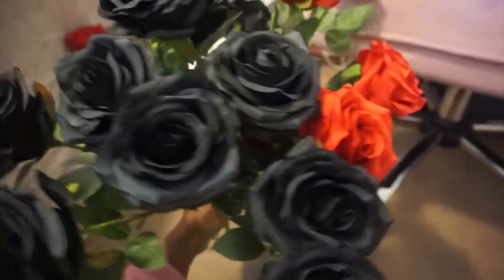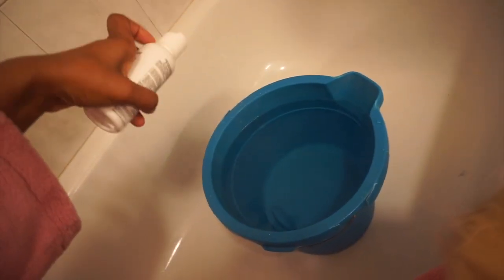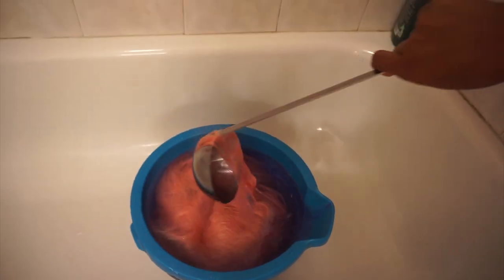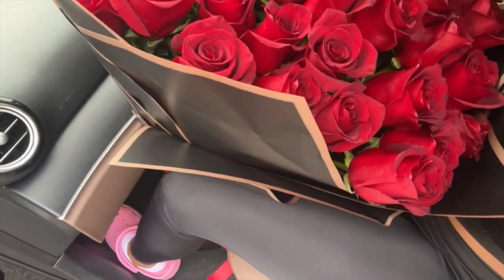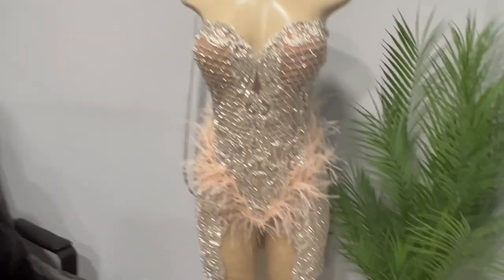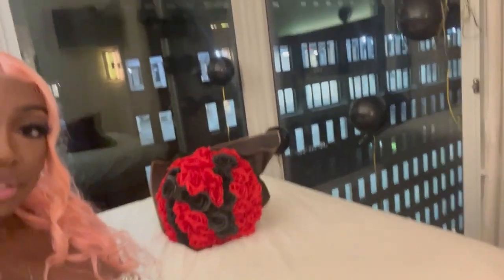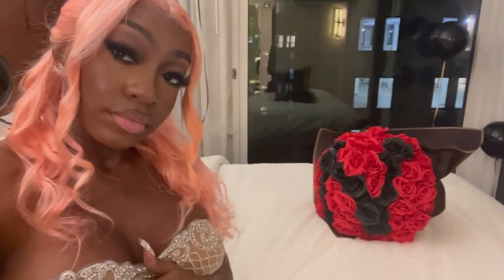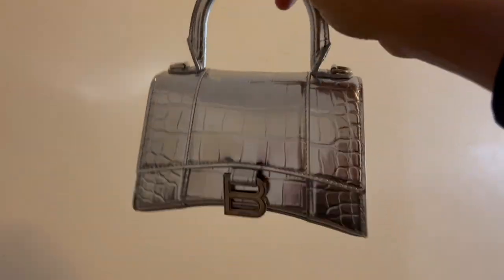Birthday Vloggg: Flowers Got Stolen, My Boyfriend Surprised Me, Friends Flew In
My Birthday Vlog, go show love on my instagram @thereanyee

Makeup: @touchedbyadj
Hairstylist: @bidobugthehairstylist
Dressmaker: @xsclusivee
Lashes: @nubianlash
Nails: @nailsbyzayy__
Photographer @v.lens